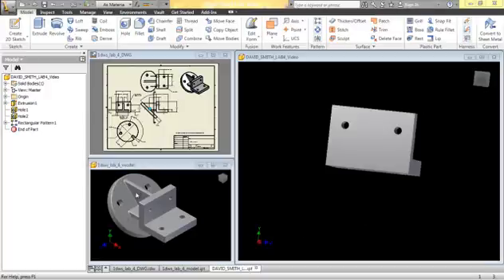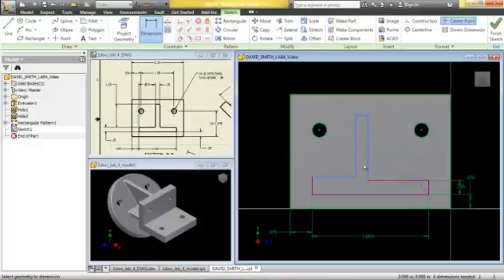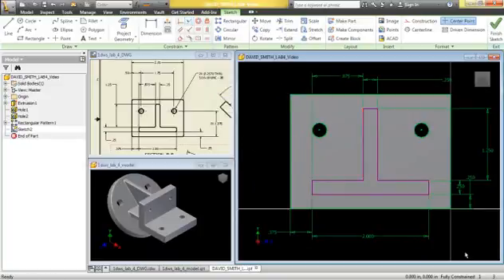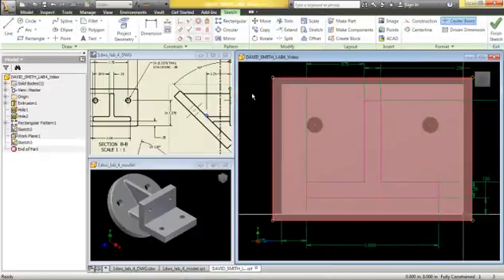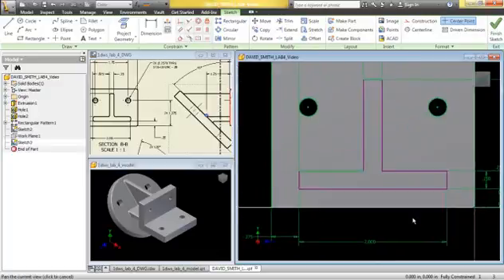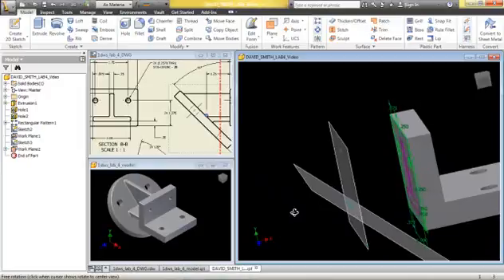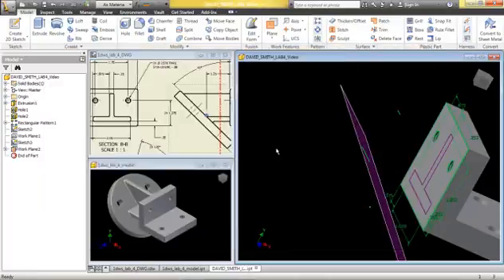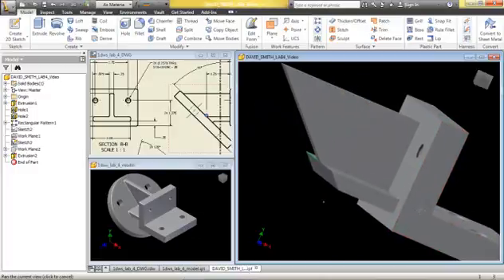NVENTOR 2012 LAB4 PART2